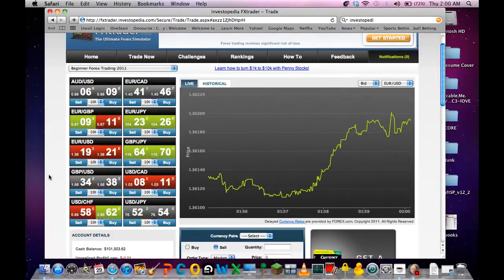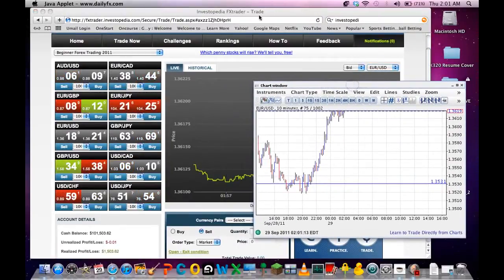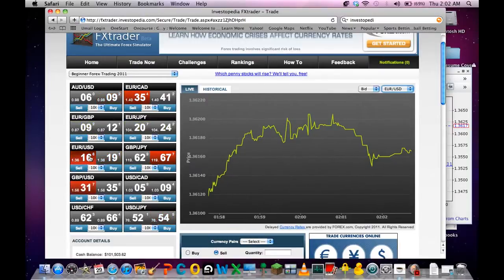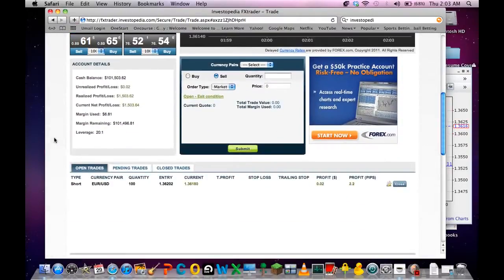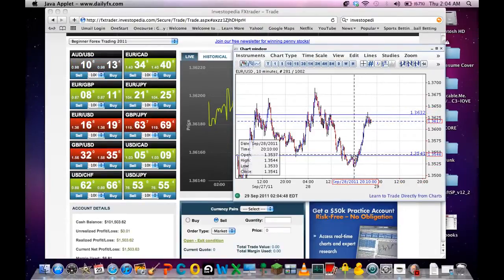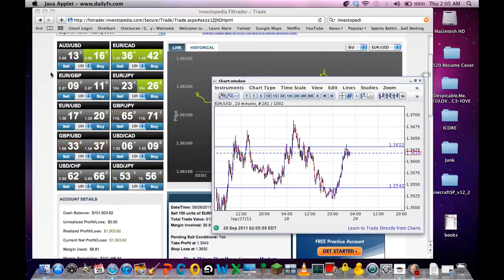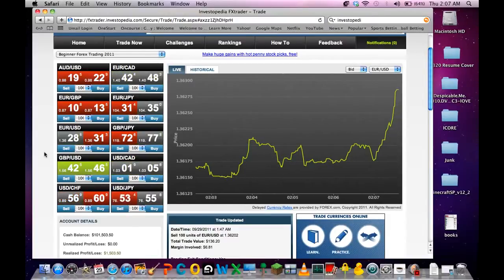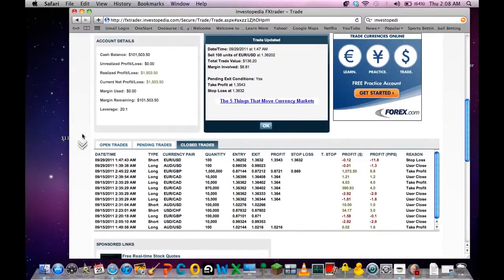forex trading & cfd trading - Part 43- Best forex trading system for forex trader 2016